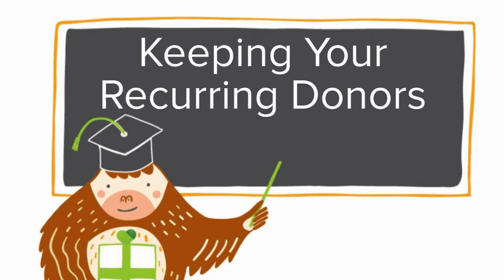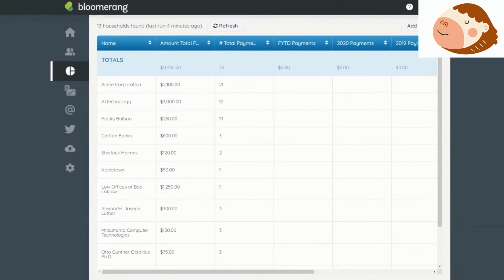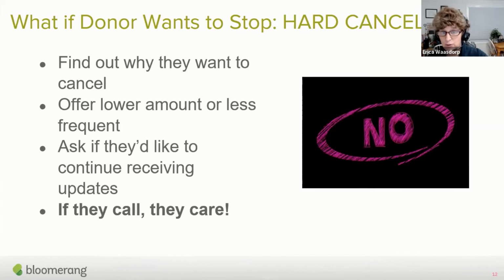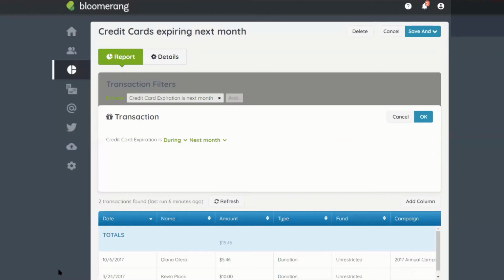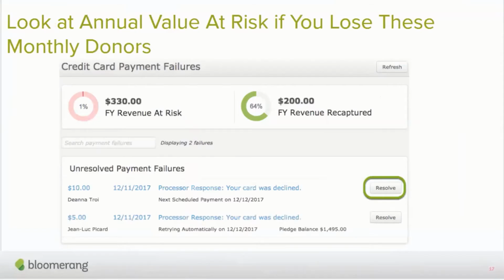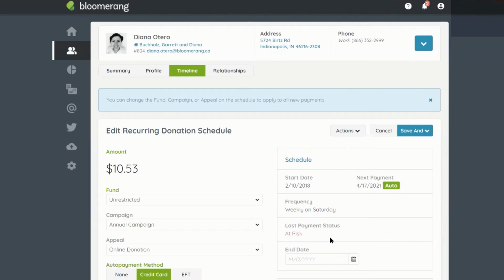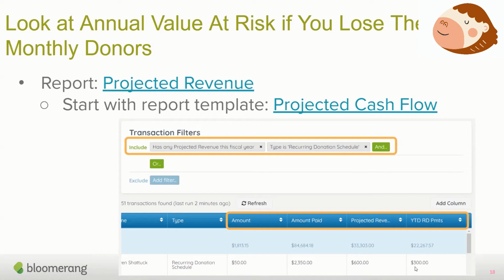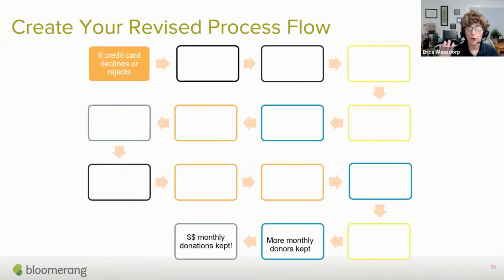Bloomerang Academy: Keeping Your Recurring Donors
Recurring donors provide ongoing revenue nonprofits are looking for. But one of the biggest struggles can be how to keep recurring donors giving month-over-month and what to do when their credit card expires.

This class provides training on the best practices for recurring donor prevention and reactivation.